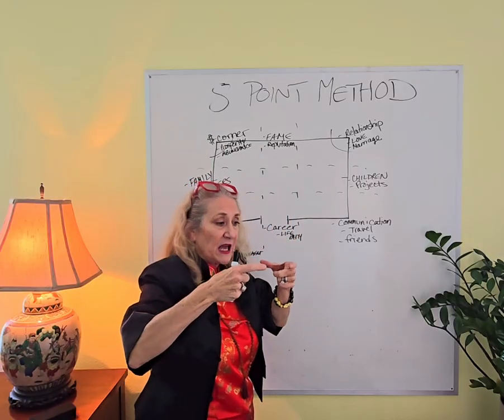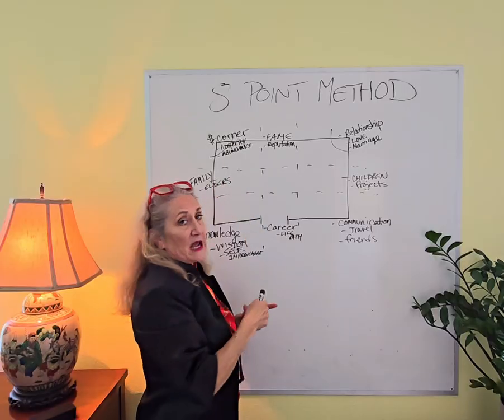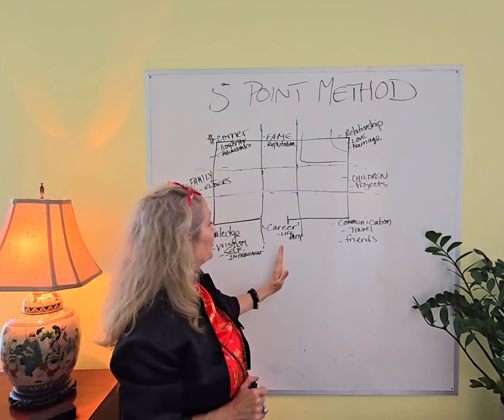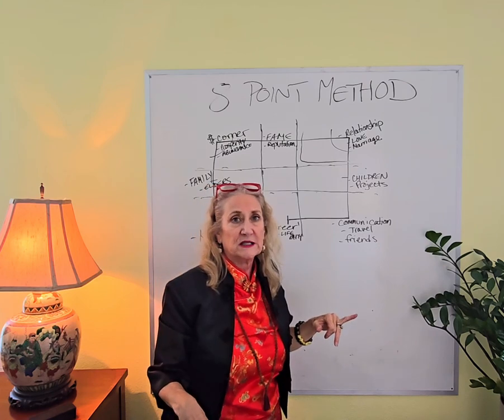Feng Shui 8-Point Method Explained | How to Map Energy Using Your Door Direction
Welcome to Friday Feng Shui!
In today’s teaching, I introduce you to the Feng Shui 8-point method — a classical approach used to understand how energy flows through a home or space. This is a foundational practice that begins by orienting the map according to the main door, which becomes the anchor point for interpreting the eight sectors around you.

Using my whiteboard, I walk you through a simple diagram to show how each direction corresponds to different qualities, elements, and life areas. This method is intuitive and practical, making it an excellent starting place for anyone beginning their Feng Shui journey.

I also share how, as a Feng Shui Master, I take this work a step further by integrating my clients’ BaZi (Chinese Astrology) charts. This aligns your personal energy with the energy of your home — a process I often refer to as the “acupuncture of the space.”
When your BaZi and your physical environment are harmonized, the balancing becomes far more precise, supportive, and transformational.

To explore Feng Shui, Chinese Astrology, and holistic mentoring sessions,